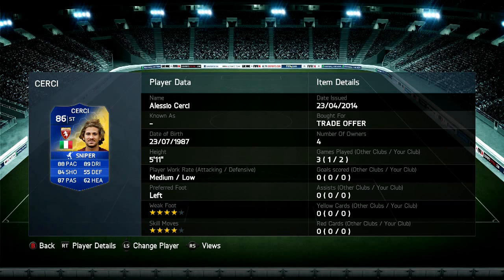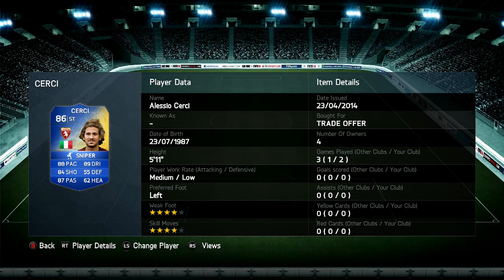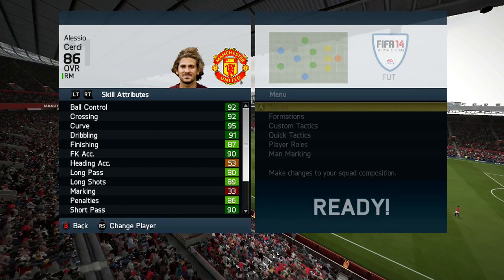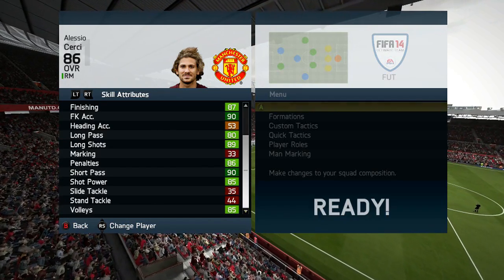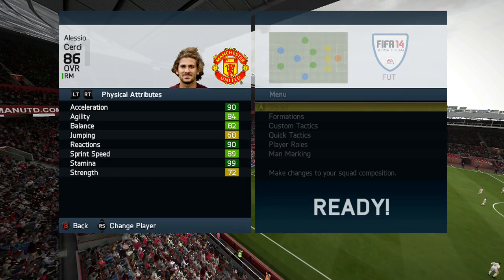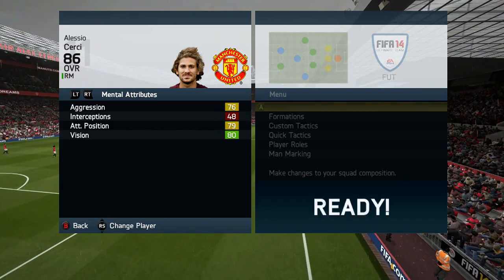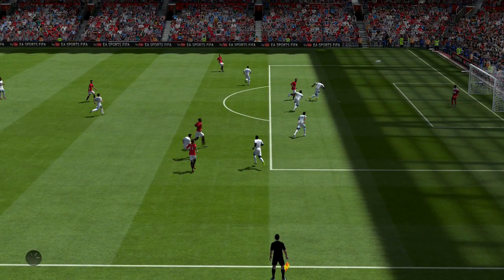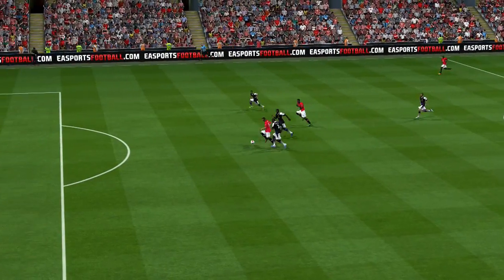TOTS Cerci Player review and In game Stats!